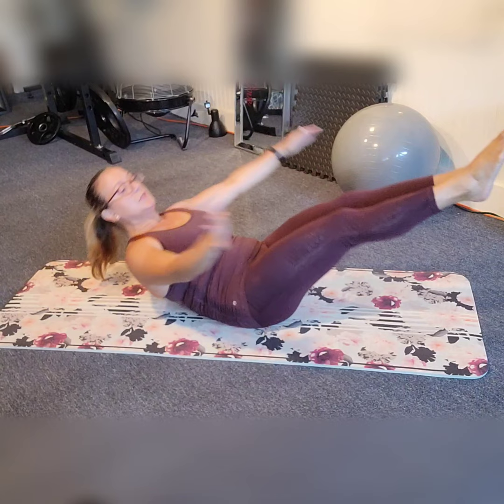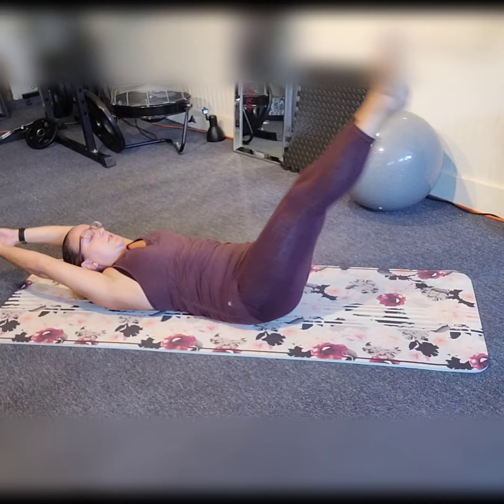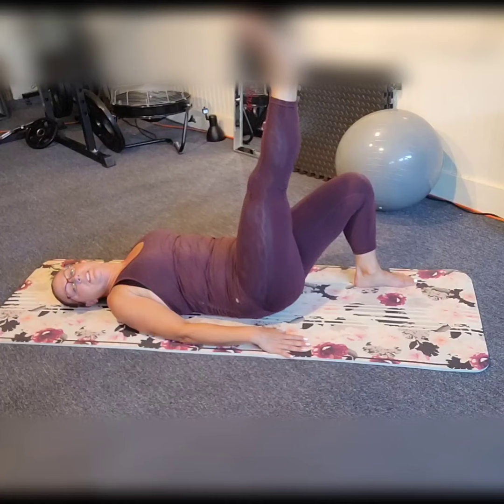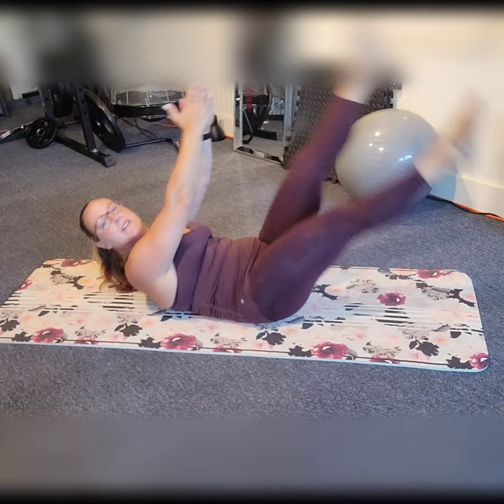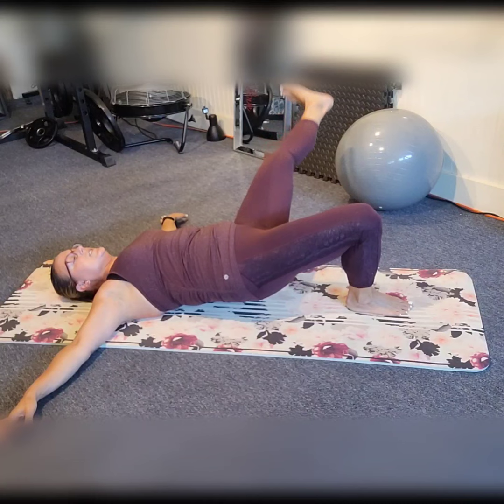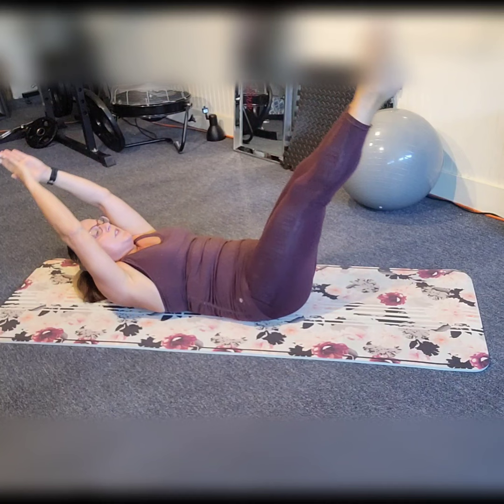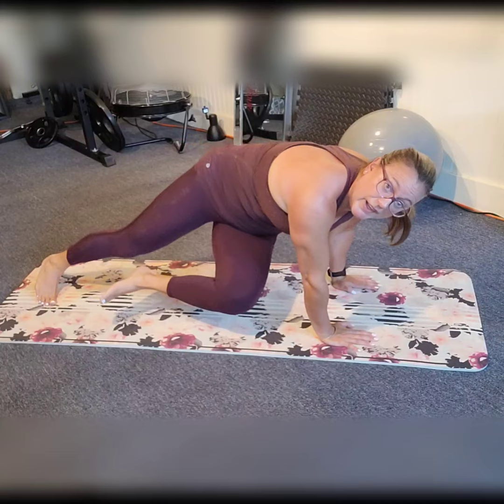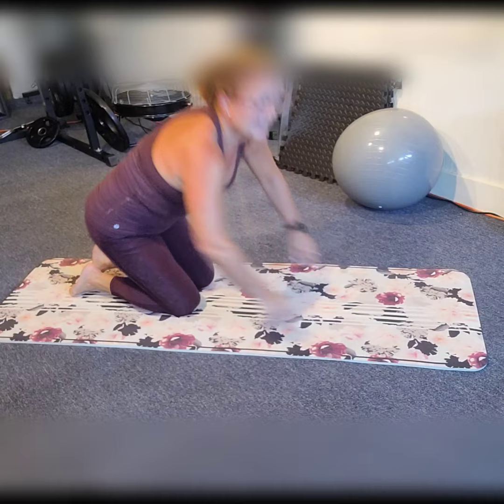8 Minute Quick Core Power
If you're short on time or you just want to add an extra bit of abs to your workout, this is a great stop for you! Some basic Pilates moves with a little pizazz and of course, the burn that melts away those calories!